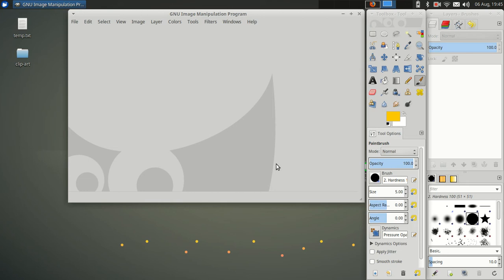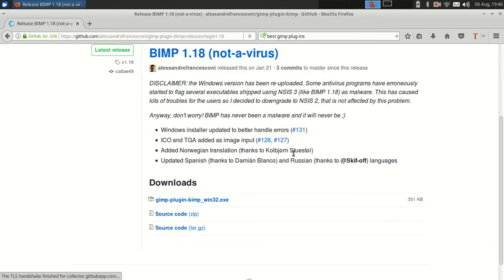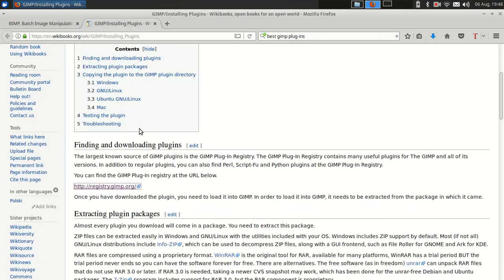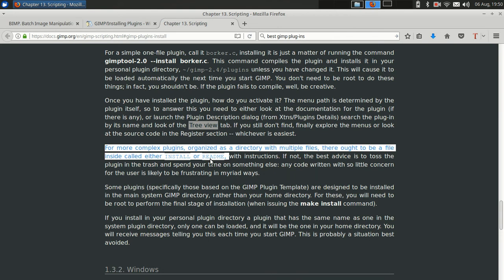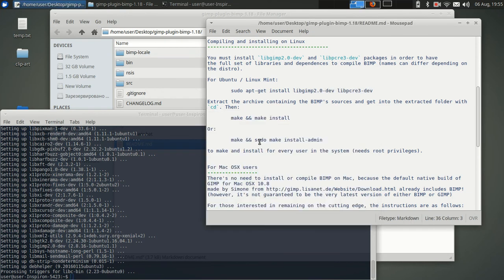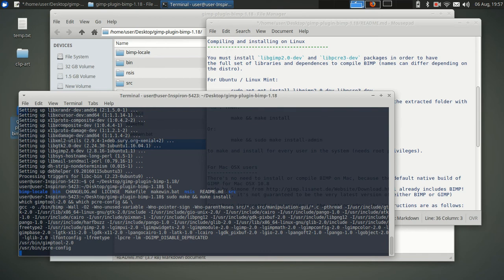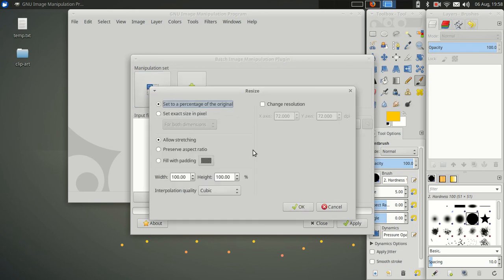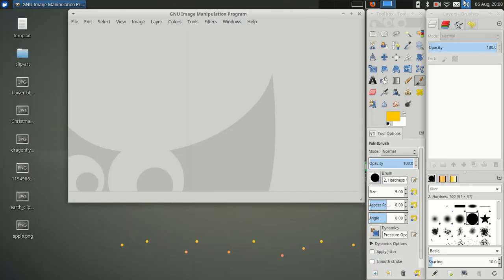Batch Image Manipulation with Gimp and BIMP plugin (ubuntu)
OS: Xubuntu 16.04
Gimp 2.8
Screencast: Kazam